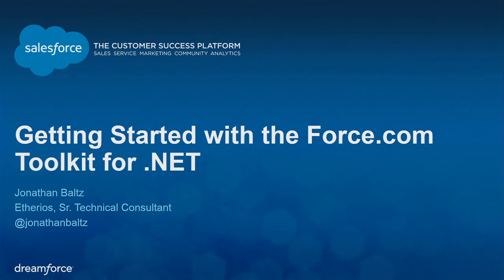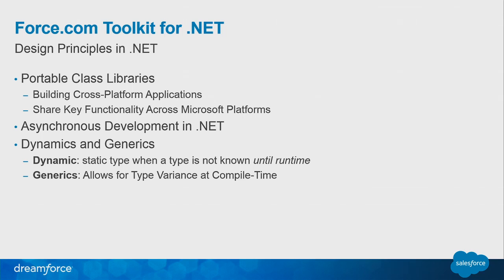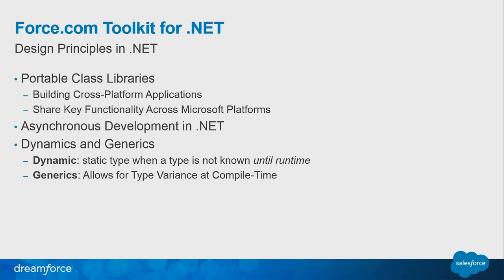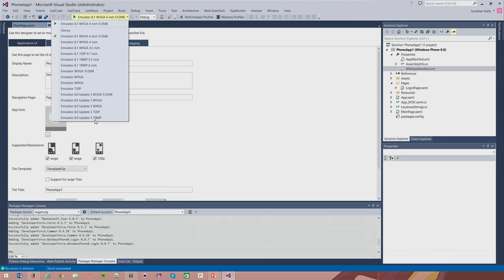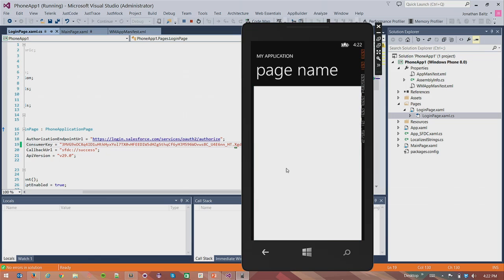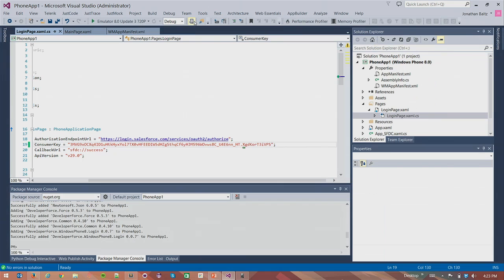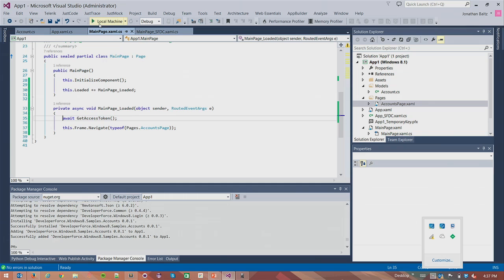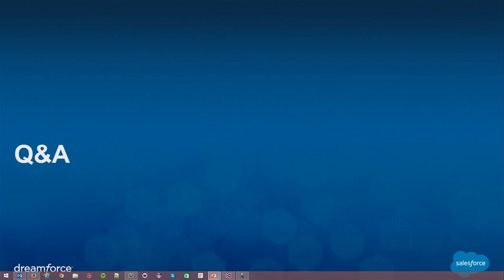Getting Started with the Force.com Toolkit for .NET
For years, .NET developers looking to integrate Salesforce data with their custom applications had to rely on blog posts and answers on the forums to find answers. While helpful, these resources were few and far between. In February 2014, Wade Wegner released a suite of Force.com Toolkits for .NET developers on GitHub. Through these toolkits, the path to developing custom .NET applications that integrate Salesforce data has become less treacherous. Join us for the details about the different toolkits and learn how to create the Windows 8 or Windows Phone application you have always dreamed of right away.